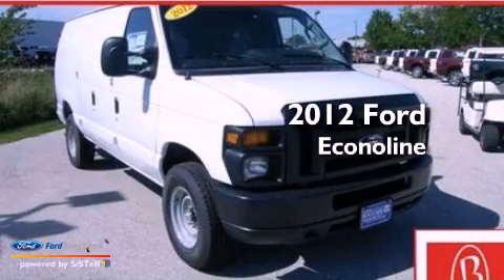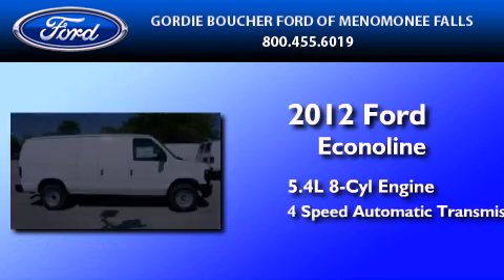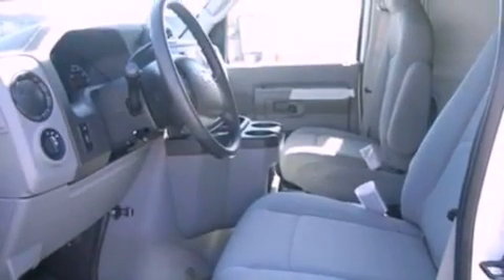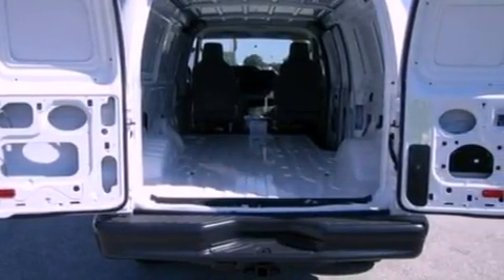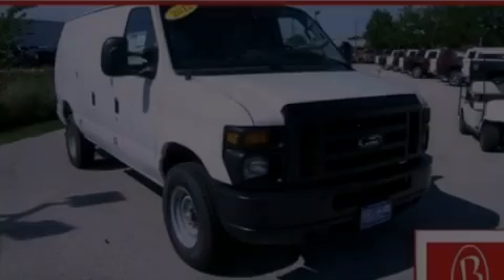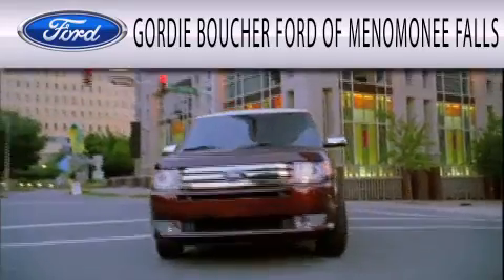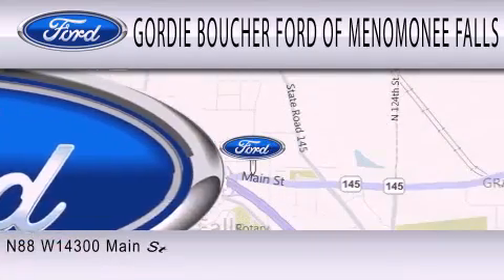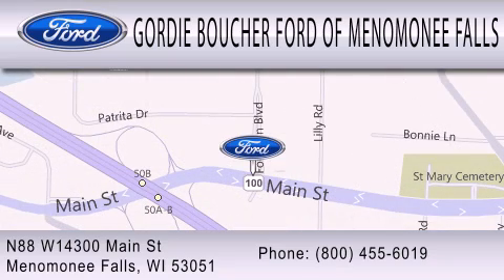2012 FORD ECONOLINE 250 Menomonee Falls WI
Year : 2012
 Make : FORD
 Model : ECONOLINE 250
 Engine : 5.4L V8 16V MPFI SOHC FLEXIBLE FUEL
 Trans . : 4-SPEED AUTOMATIC
 Exterior : OXFORD WHITE
 Miles : 10
 Interior : MEDIUM FLINT
 Stock : 12F849